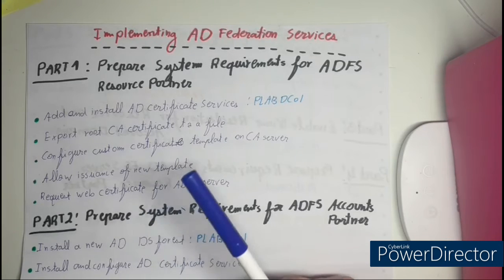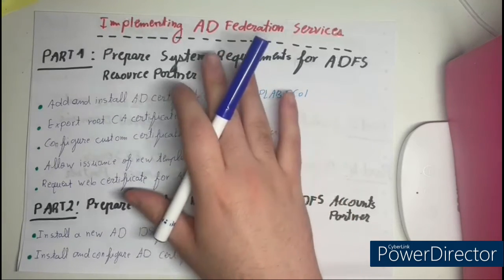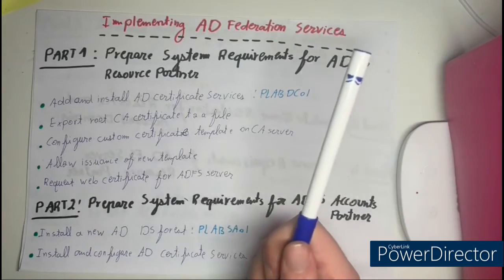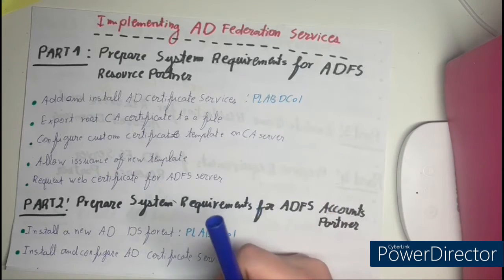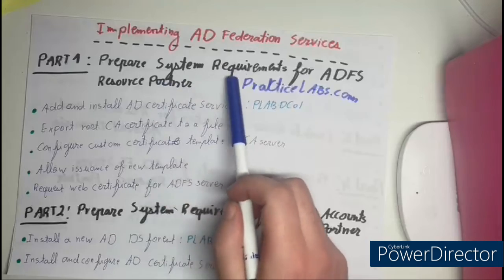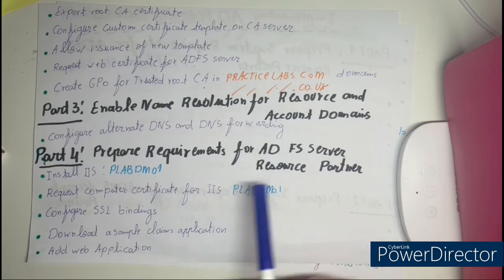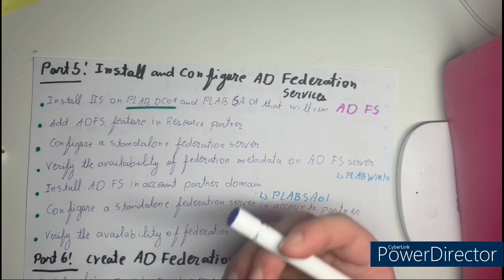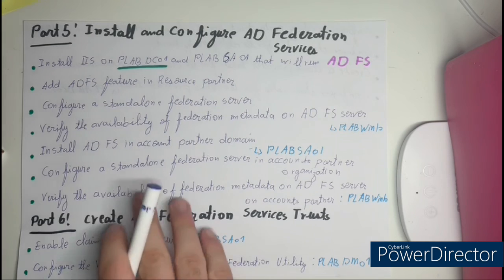AD federation (PART1)